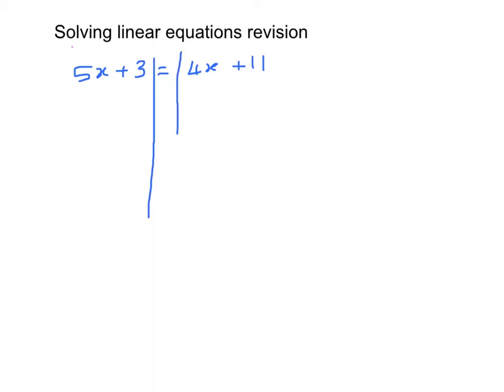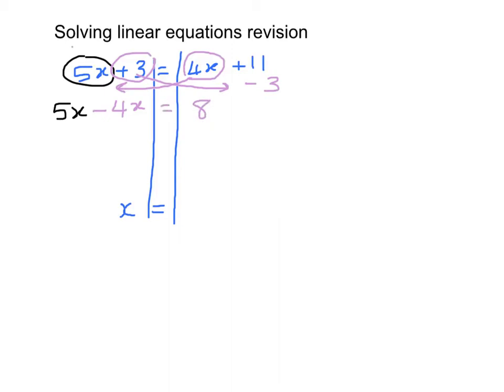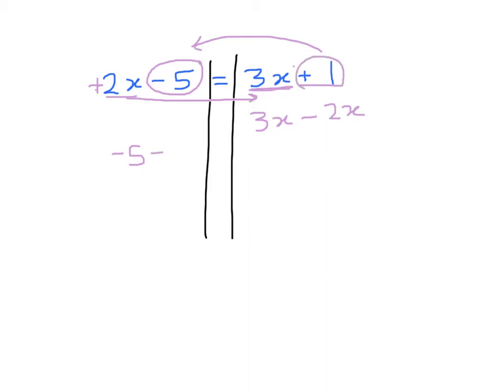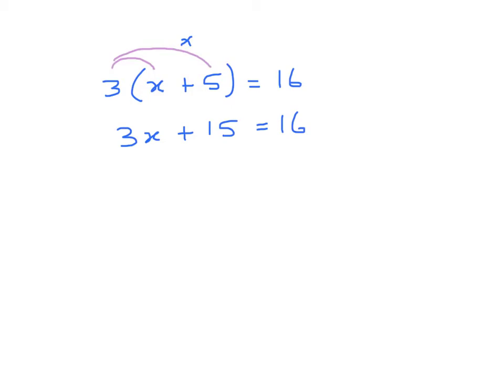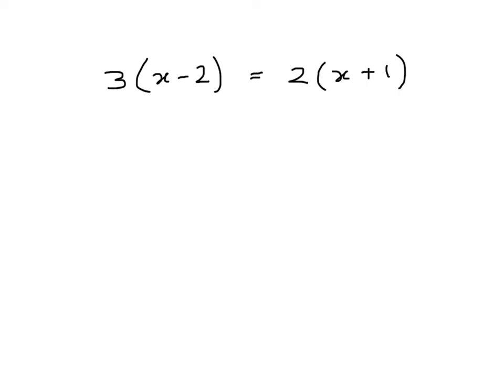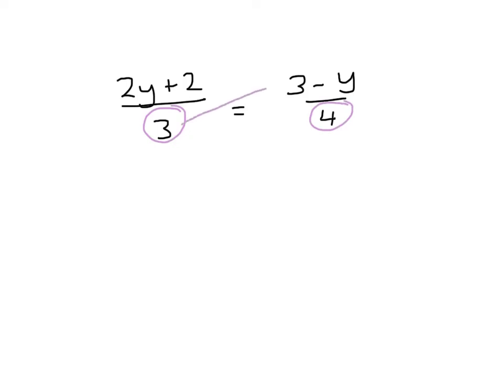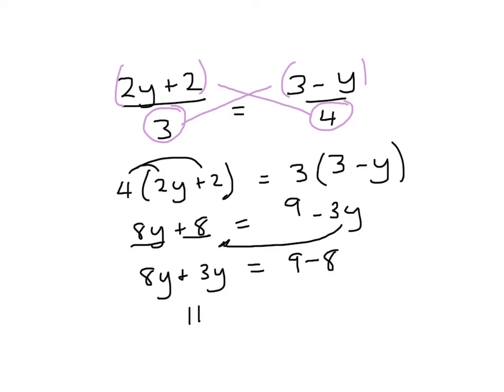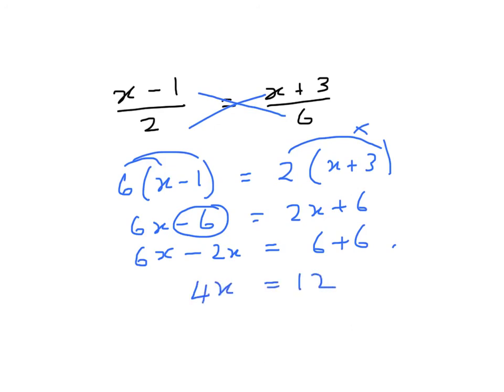solving linear equations revision